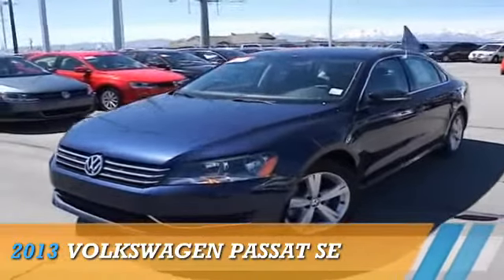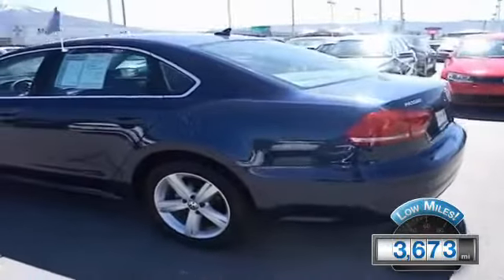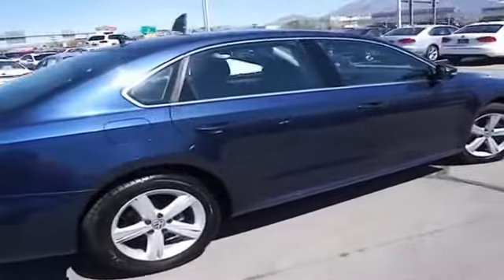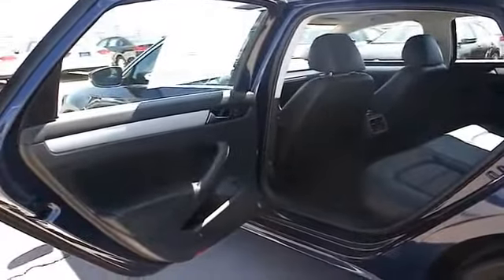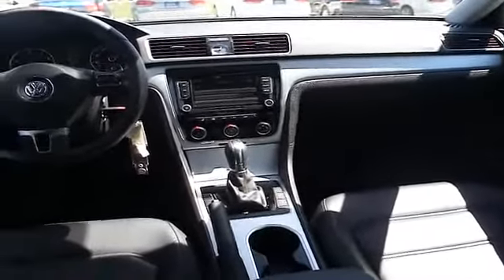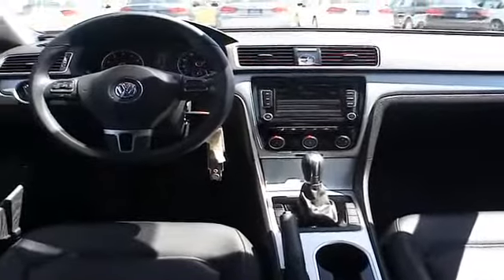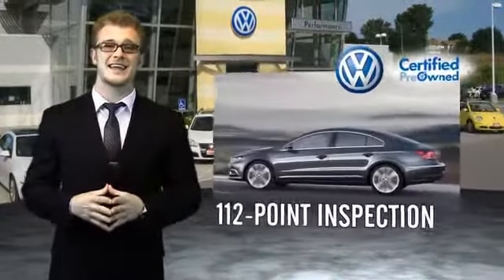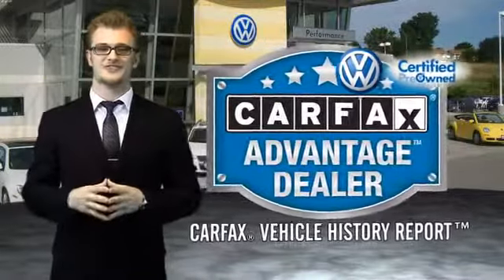2013 Volkswagen Passat 6408 - Sandy UT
Phone:
Year: 2013
Make: Volkswagen
Model: Passat
Trim: SE
Engine: 2.5 liter 5 cylinder FWD
Transmission: Automatic
Color: Blue
Mileage: 3673
Address:
VIN:1VWBH7A35DC116055